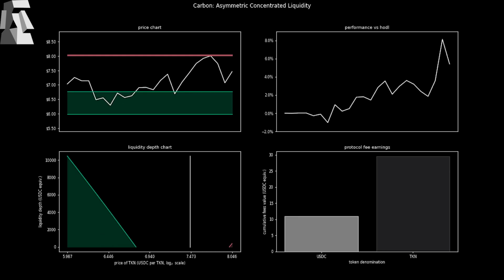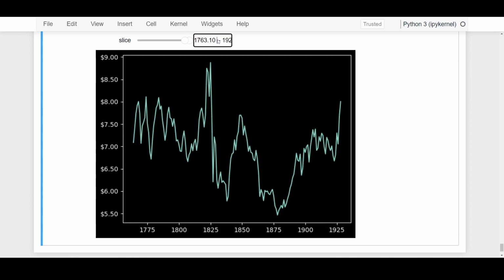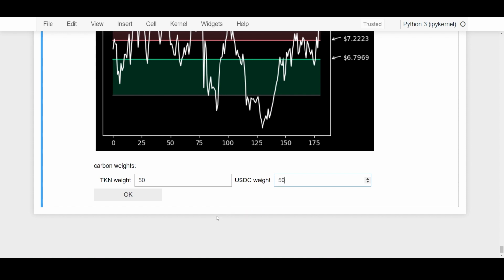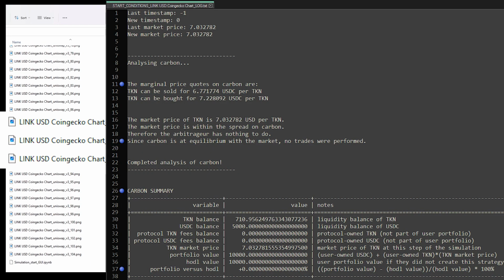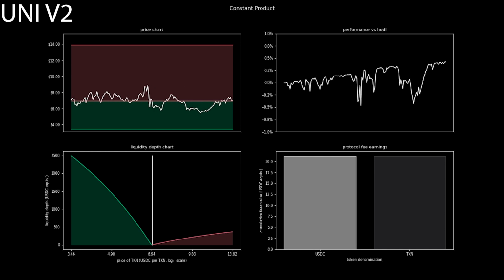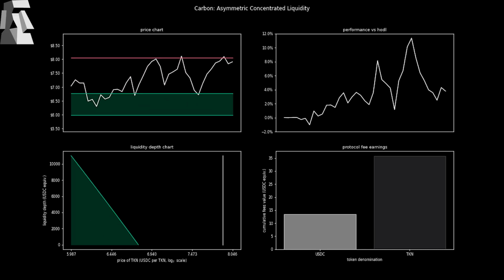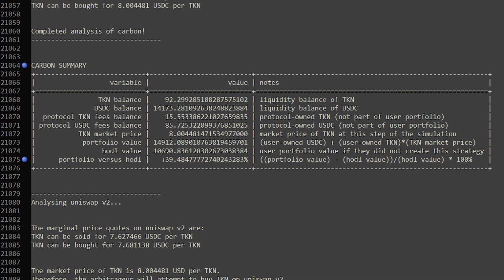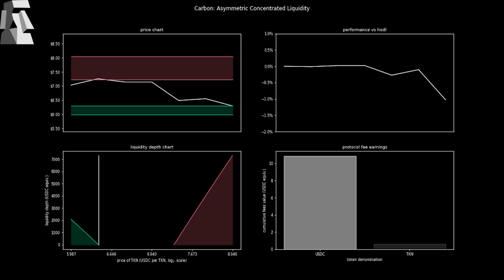The Carbon Strategy Simulator Explained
Carbondefi.xyz